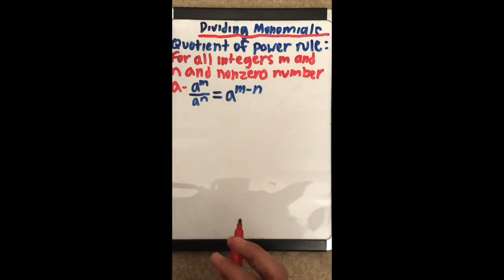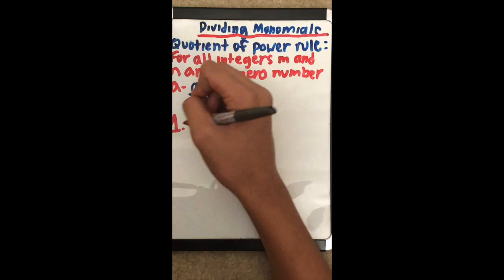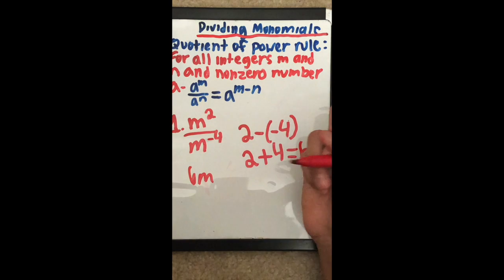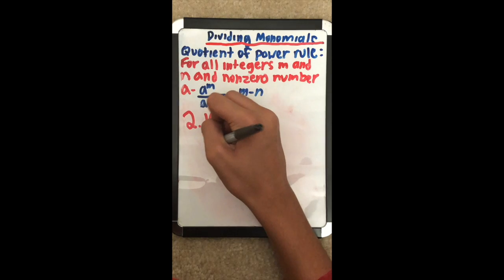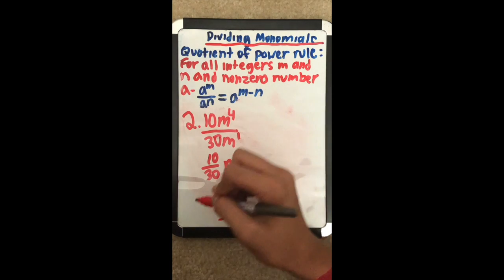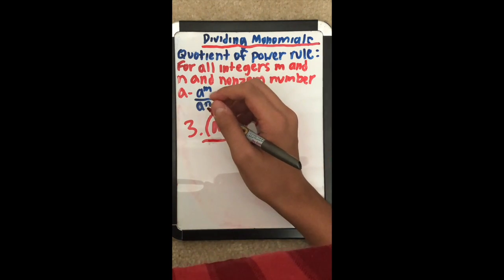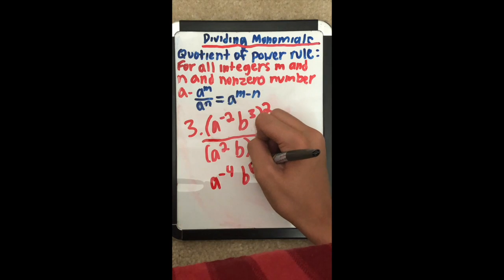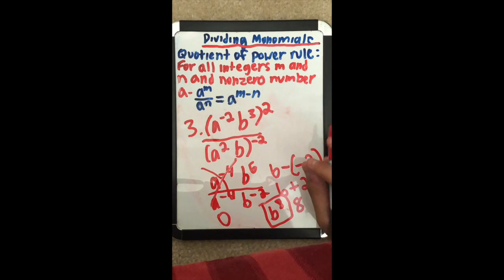Dividing Monomials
This video is about how to divide monomials